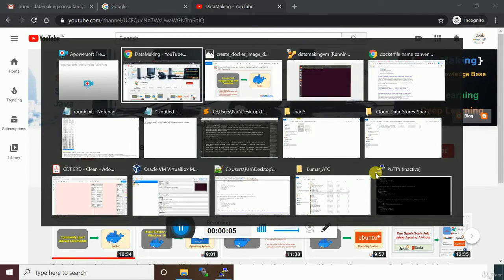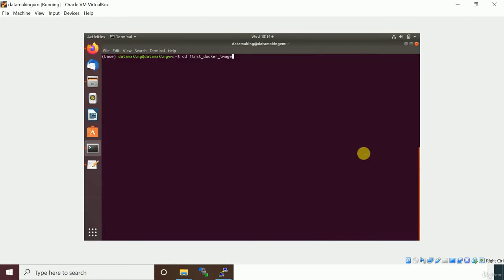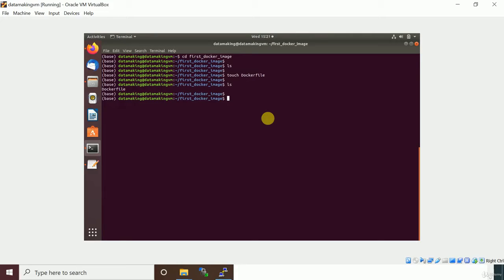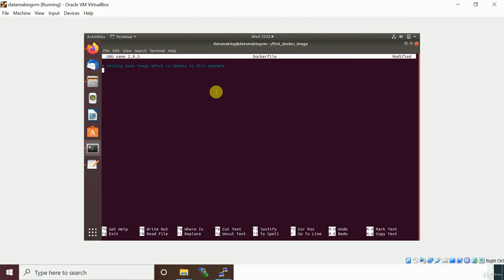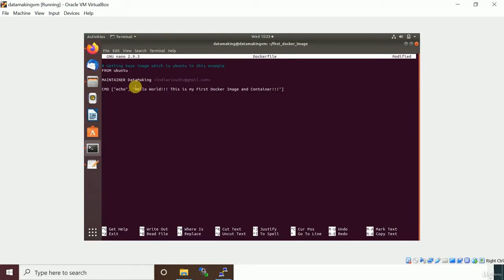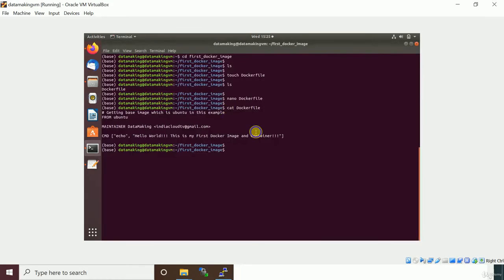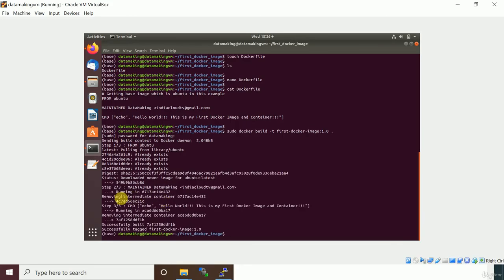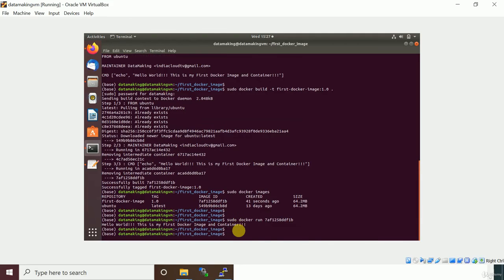19 Create First Docker Image and Container